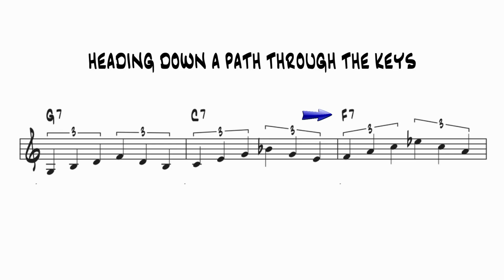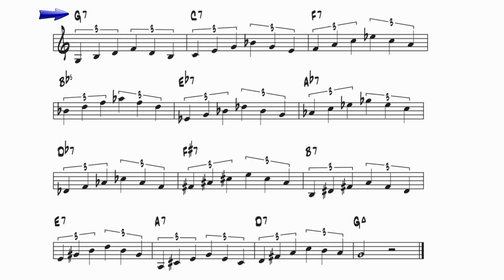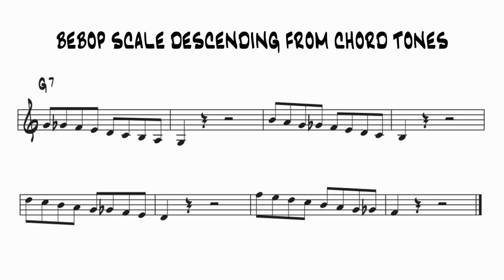IMPROVISING THROUGH THE CYCLE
A dominant cycle is comprised of a series of dominant chords resolving down a fifth, one to the next, which will eventually take you through all the keys. Dominant cycles can be found in the tunes I Got Rhythm, Sweet Georgia Brown and Jordu, among others. In this video I explain and demonstrate simple but effective patterns that take you through the cycle, leading to enhanced key fluency and an intuitive understanding of dominant resolution.

On this channel, jazz trumpeter, educator and author Chase Sanborn offers information and advice for musicians and music appreciators.